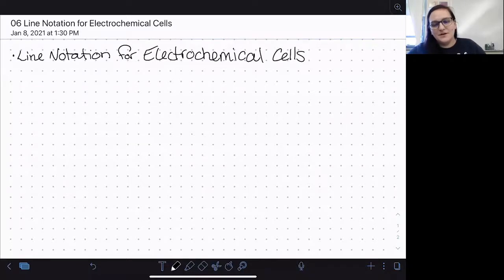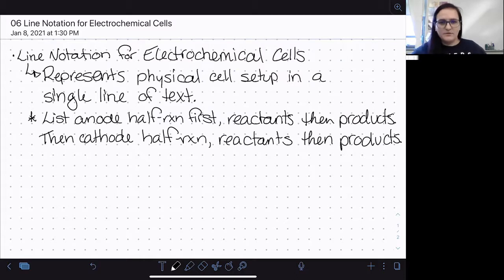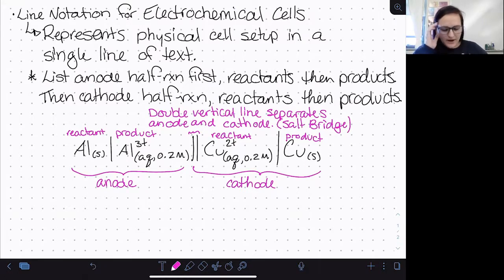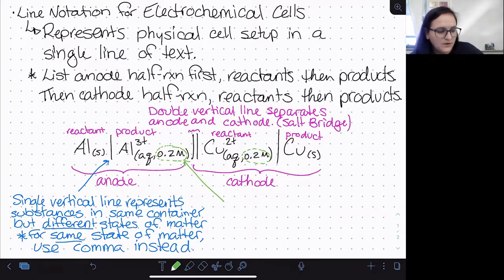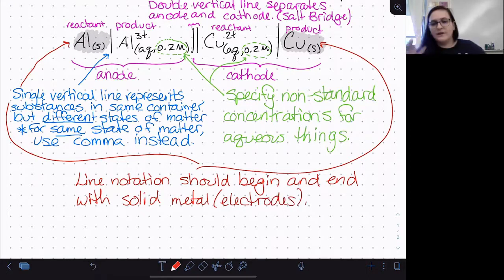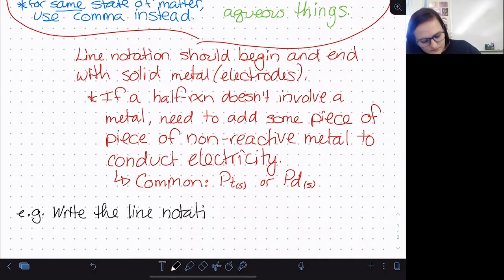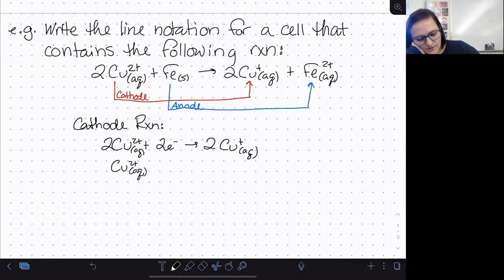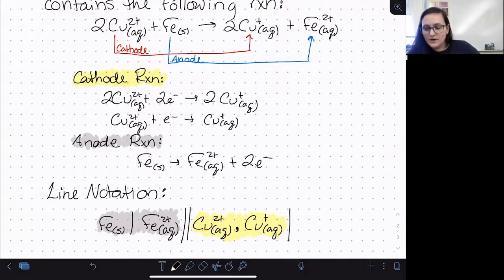Electrochemistry Lesson 06 Line Notation